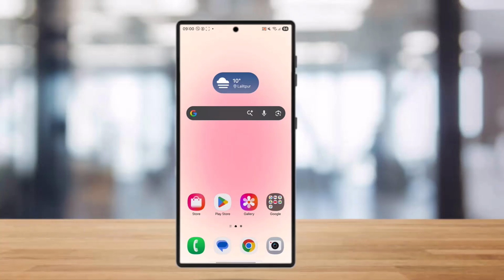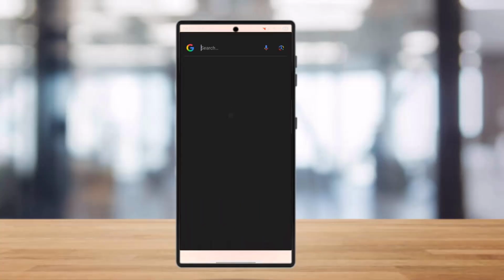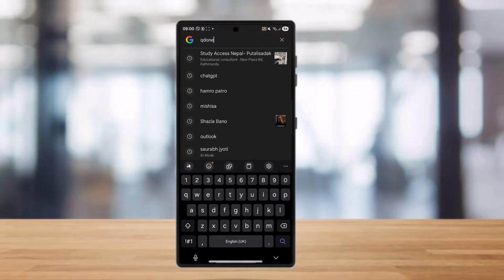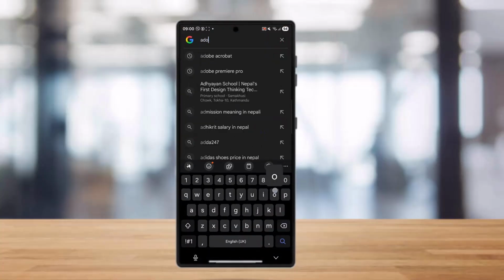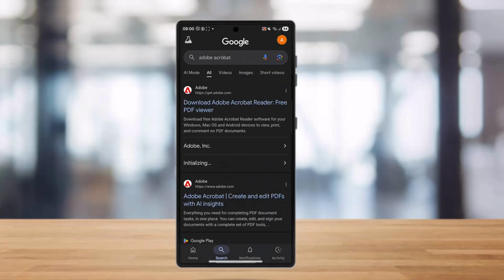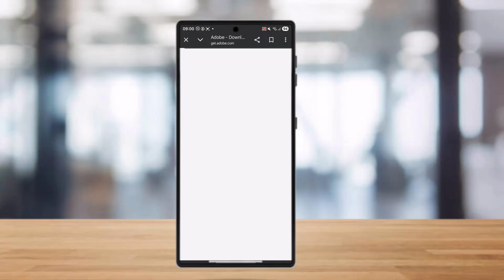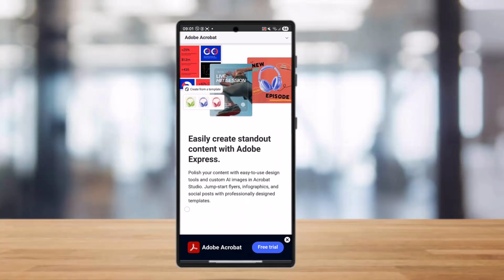How To Use Adobe Acrobat For Office Work !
In today’s video, we are going to discuss how to use Adobe Acrobat for office work. Adobe Acrobat is an essential tool for anyone dealing with PDF documents, and it offers a wide range of features to make your office tasks easier and more efficient. Whether you are editing, signing, or converting files, this tutorial will guide you step by step.

We will start by opening Adobe Acrobat and exploring the main tools available for office use. You’ll learn how to edit text and images directly in your PDFs, making changes to documents without needing to go back to the original source file. This saves time and ensures your documents are always up-to-date.

Next, we’ll show you how to combine multiple files into a single PDF. This feature is perfect for consolidating reports, presentations, or any work-related documents into one organized file. You’ll also see how to create fillable forms for tasks like surveys, applications, or internal office processes.

In addition, Adobe Acrobat helps streamline your document workflows through secure cloud-based collaboration. You can add comments, share documents for review, and even use electronic signatures to approve files without needing to print or scan anything. These features make teamwork much easier and faster.

By the end of this video, you’ll have a complete understanding of how to use Adobe Acrobat for office work to make your daily tasks more productive and organized.